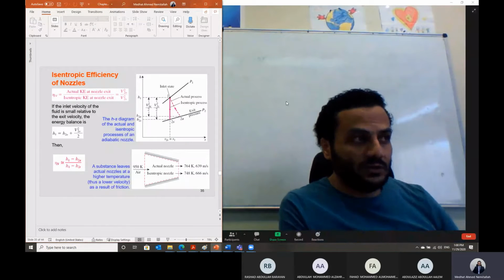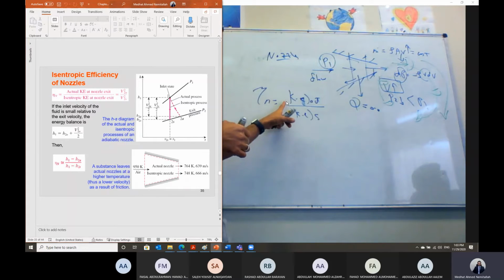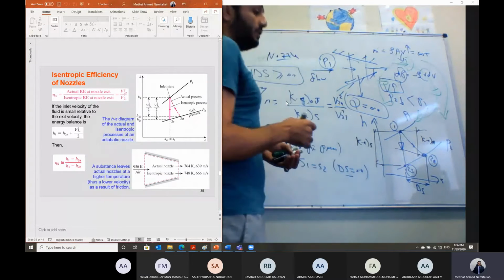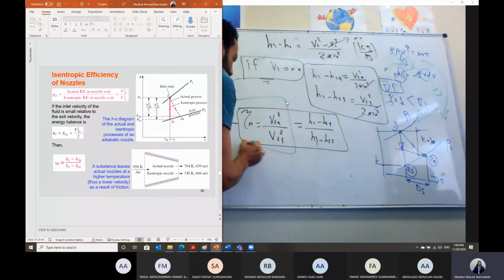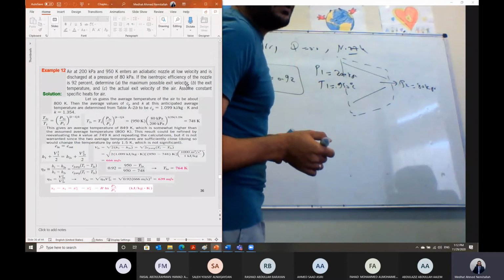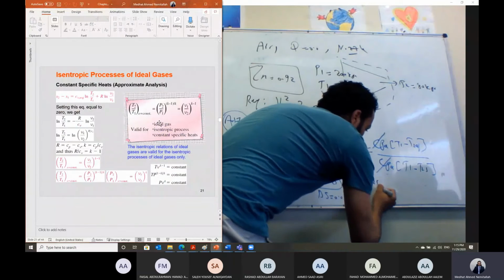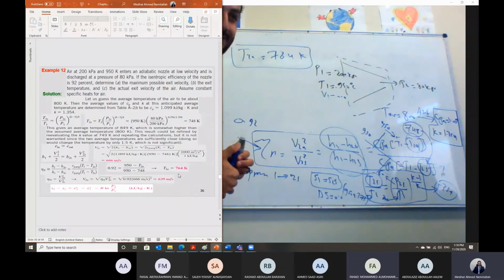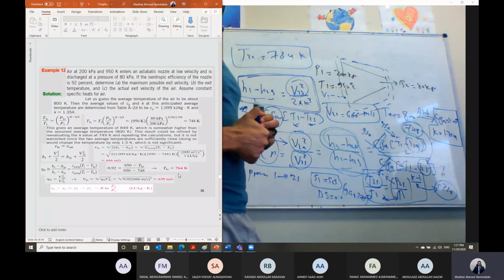Chapter 7 Lecture 7